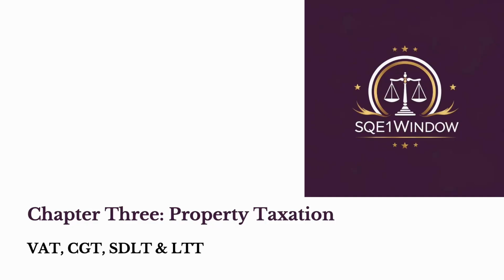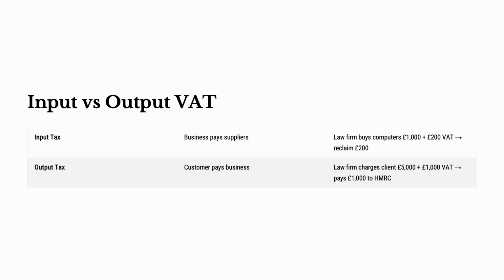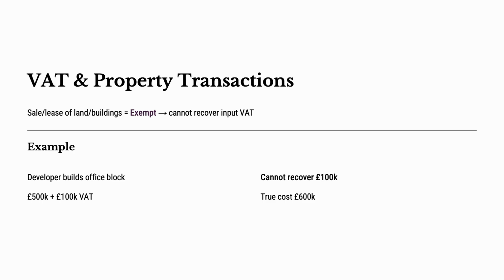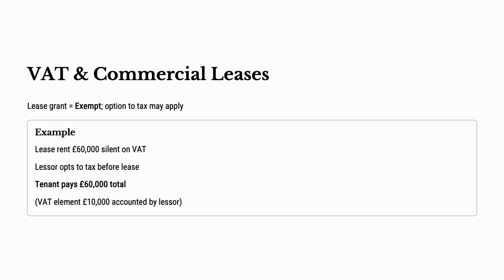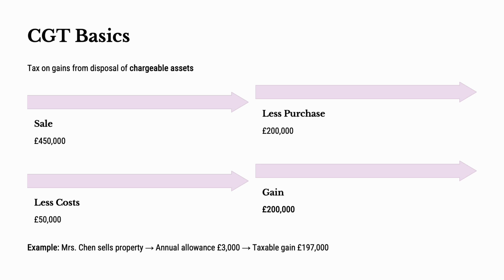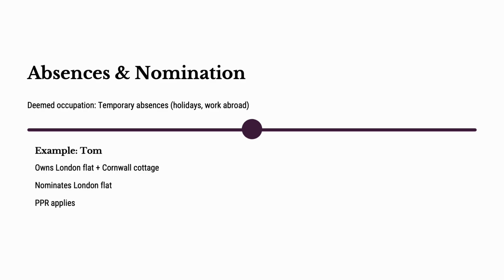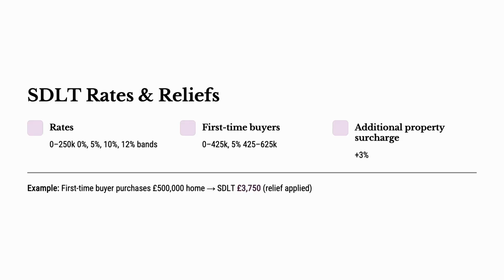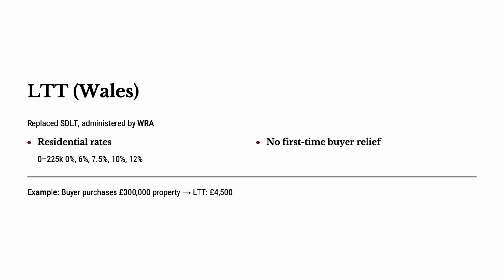Chapter Three - Property Taxation - Property Practice - SQE1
Property Taxation - Property Practice - SQE1